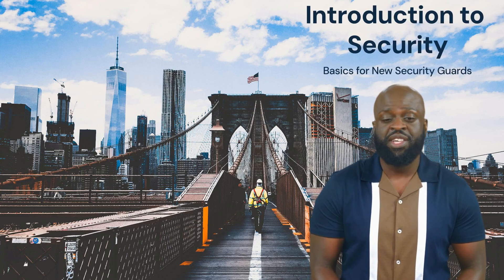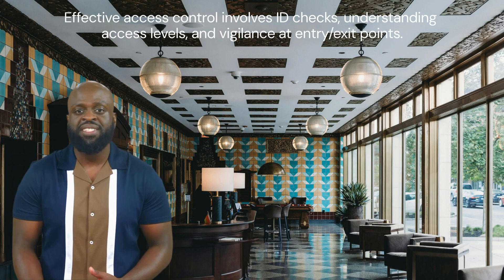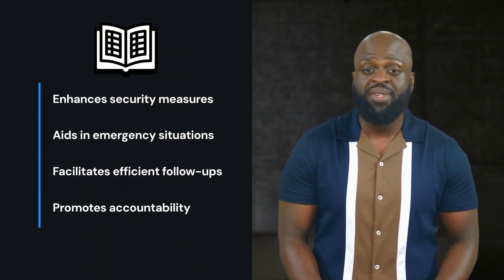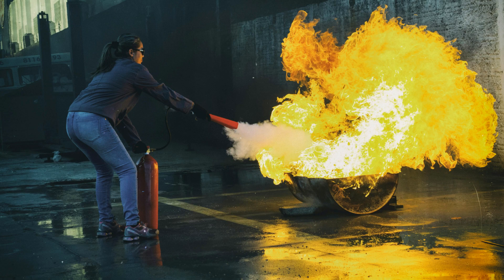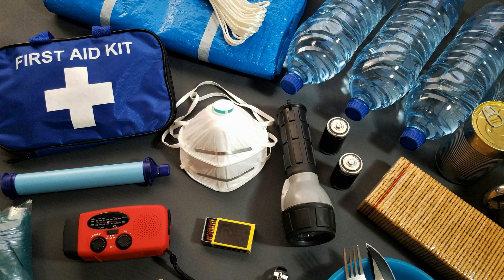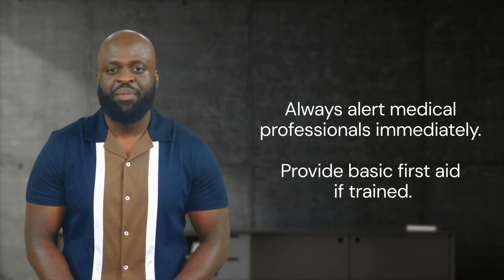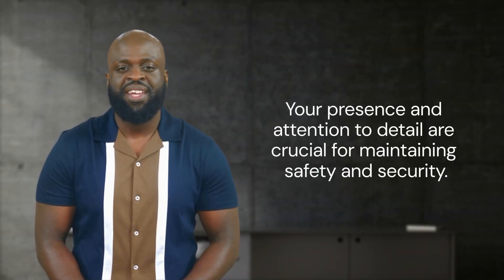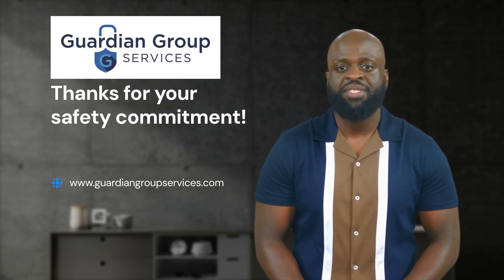Info For New Guards